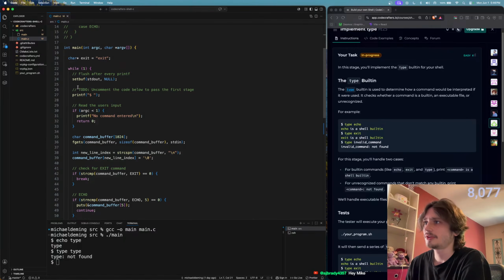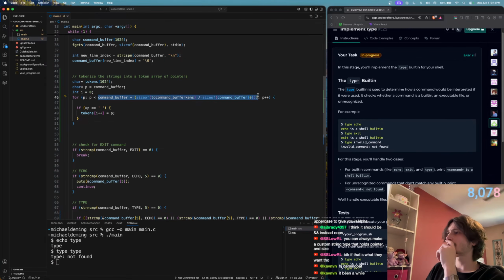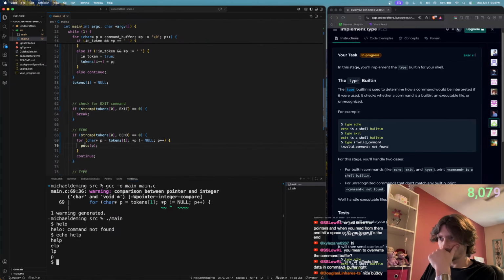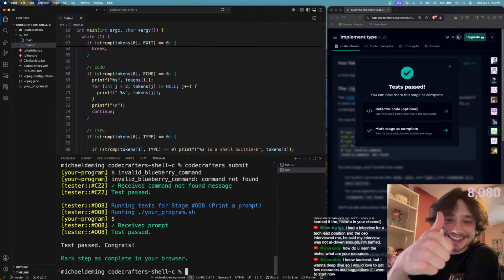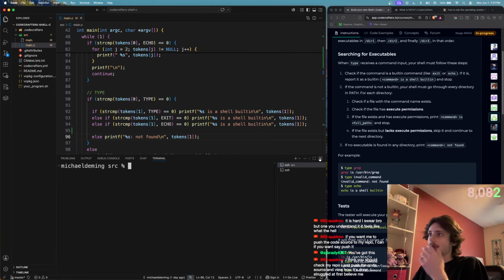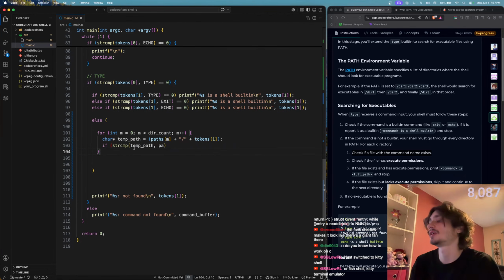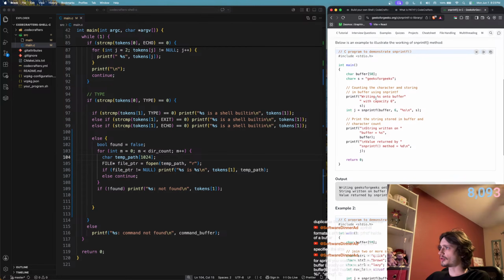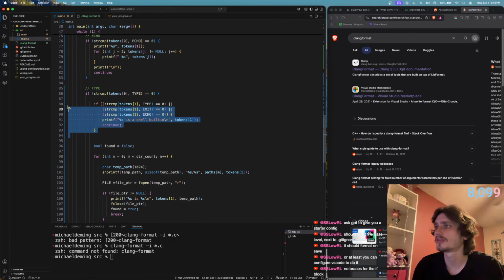Building a Shell in C (Ep. 2) | 06-01-2026